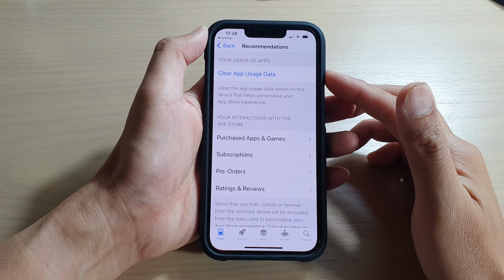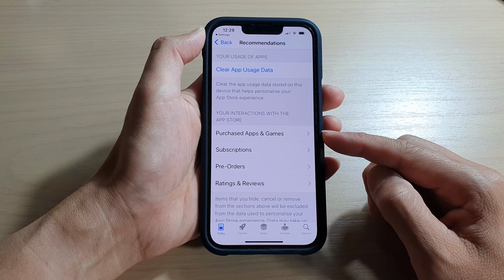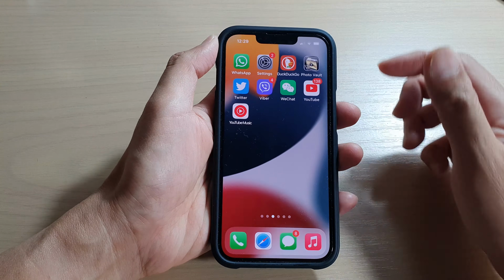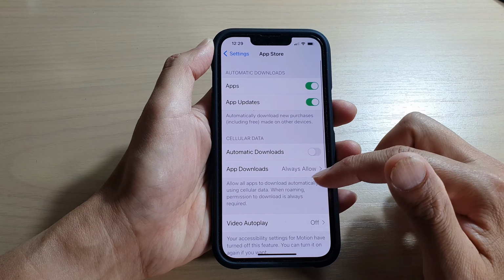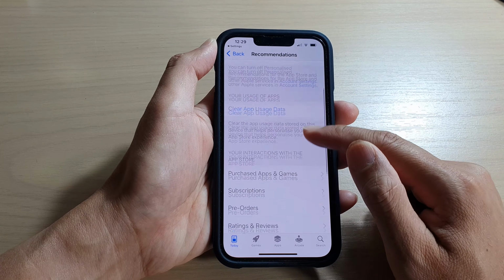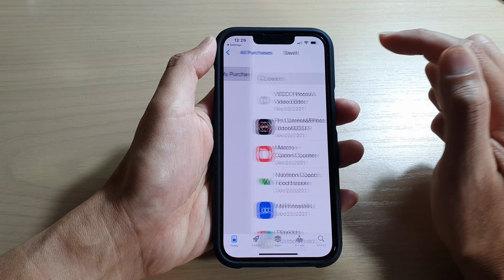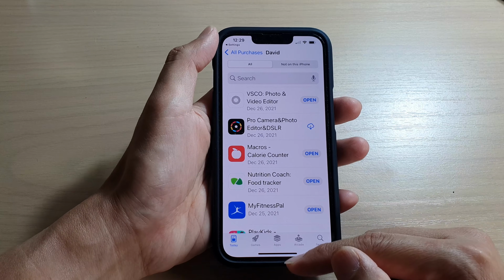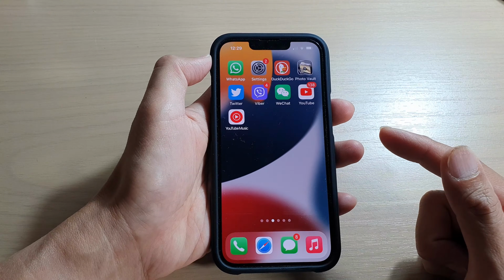iPhone 13/13 Pro: How to Find All Your Purchased Apps & Games from the App Store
Learn how you can find all your purchased apps and games from the app store on the iPhone 13 / iPhone 13 Pro.